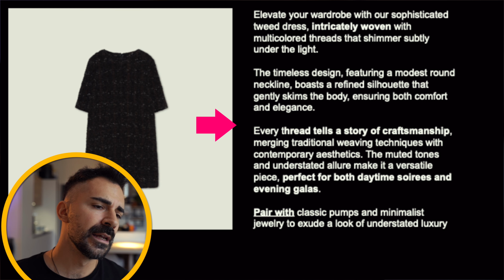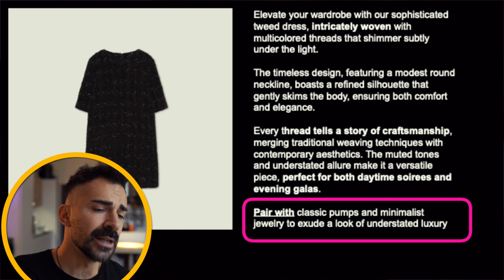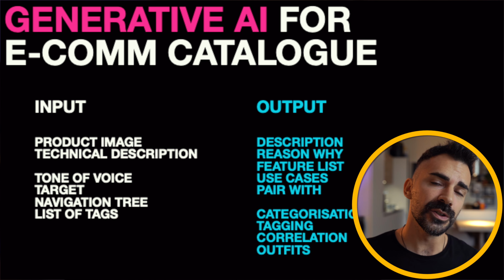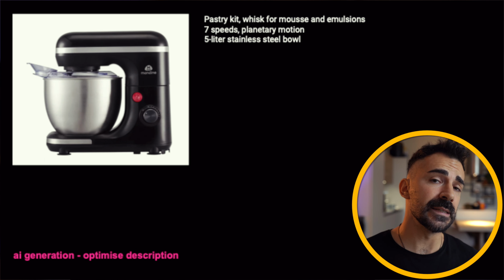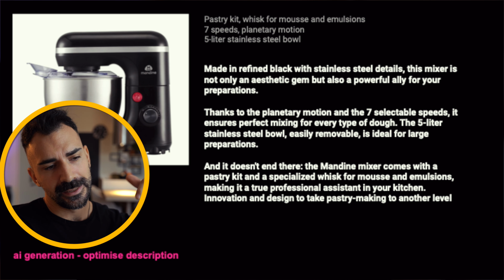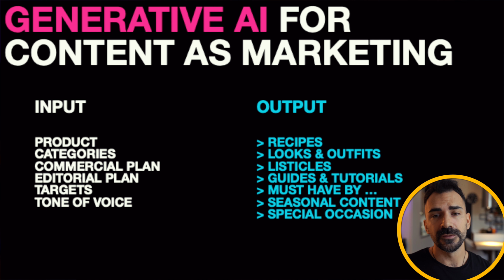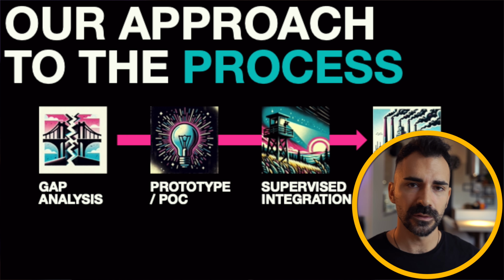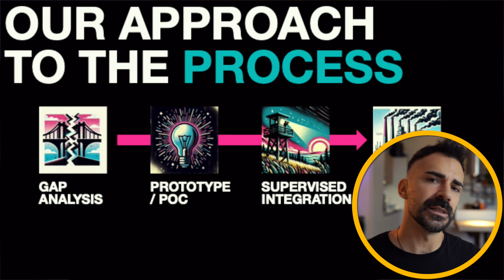How To Use Generative AI To Grow Your E Commerce ( 2025 )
I talk about concrete Generative AI applications to optimize website content to grow e-commerce sales. 3 Concrete Strategies for Small Businesses or big brands that touch on topics like conversion rate optimisation for product pages, content marketing, and A/B Testing. By using Generative AI, you'll be able to create content that is both relevant and interesting to your audience. This will help you boost your website's conversion rate and your business!

I answer these questions:
- How can I use AI Today to optimize my catalog? ( Fashion and Consumer good cases )
- How can I use AI to create additional content as marketing?
- What are the best integration strategies and the best process?

00:00 Generative AI for E-Commerce
00:30 Fashion Image to text
01:30 Fashion Prompt 2
02:15 Different target
02:45 Strategy 1
04:00 Kitchen Tool case
04:40 Ambient Image gen
05:15 Content gen
06:30 Strategy 2
07:30 Impact on KPIS
10:25 Scaling Gen AI
13:30 Supervised Integration
14:50 The Gap